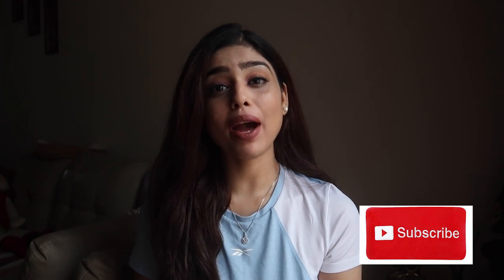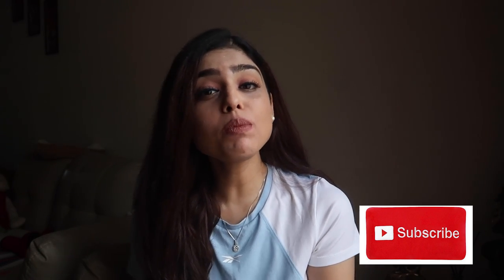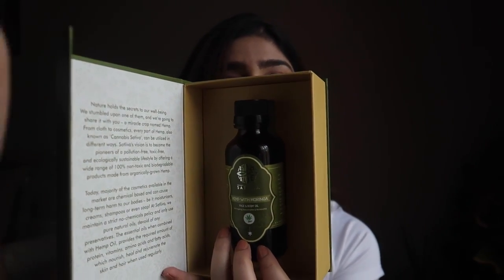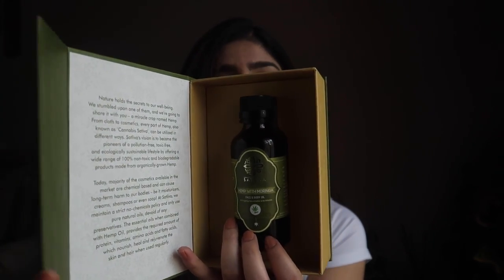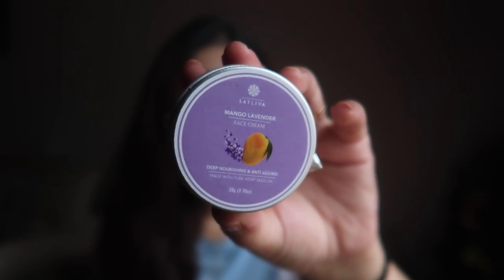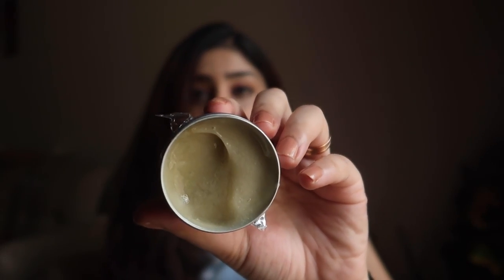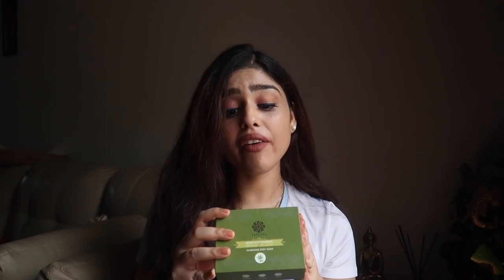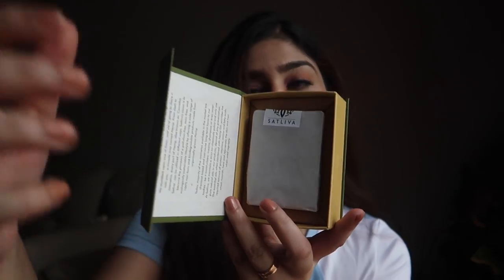Satliva Nature Nurtures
Hi guys!

Have a cup of coffee/ or any drink and enjoy watching !

You can use the link above to get 30 days trial.